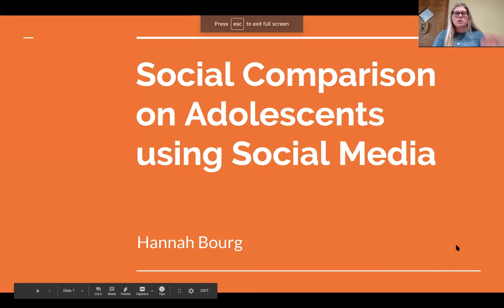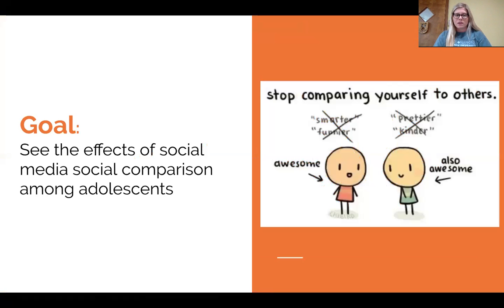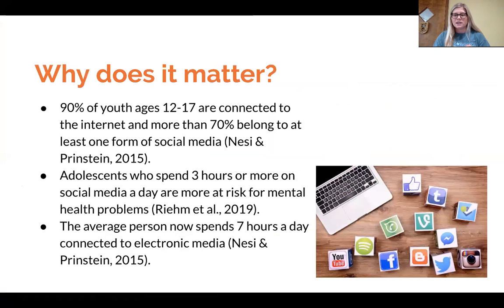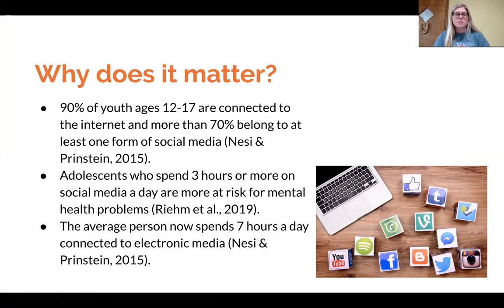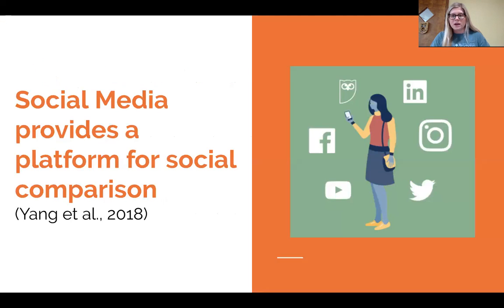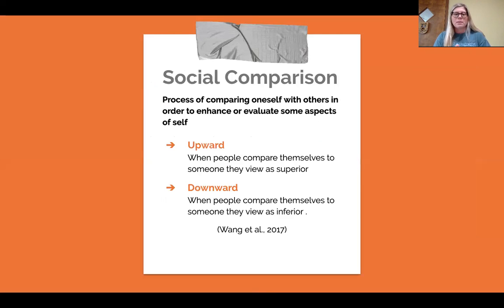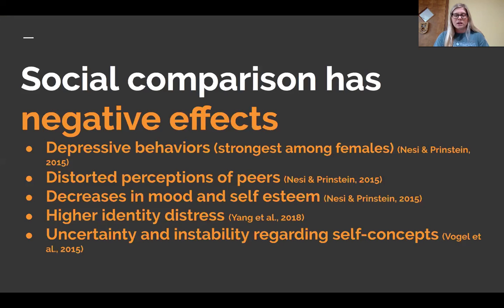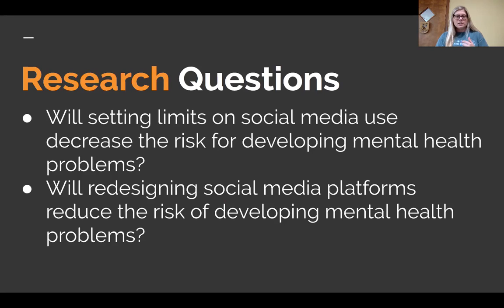SCSMPresentation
EDP 600 Presentation